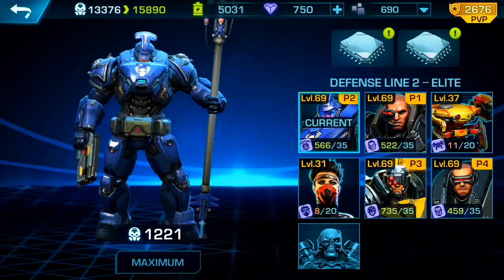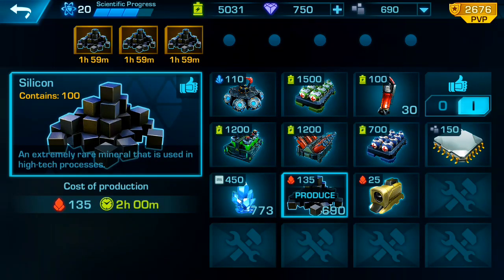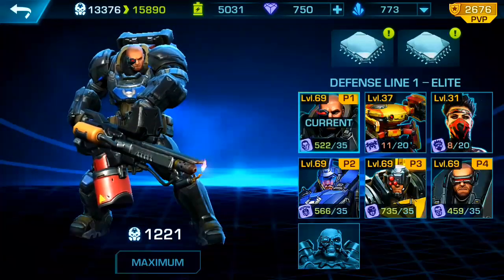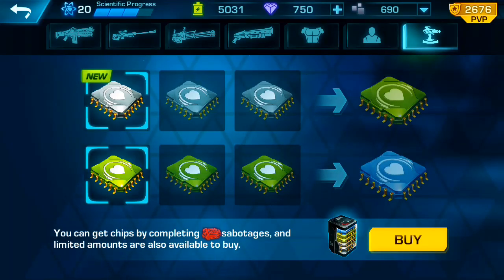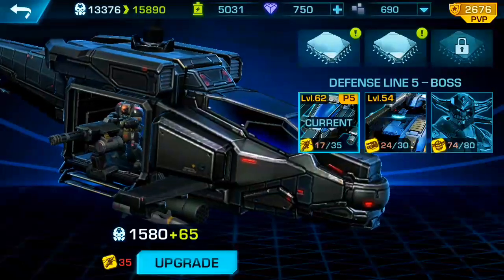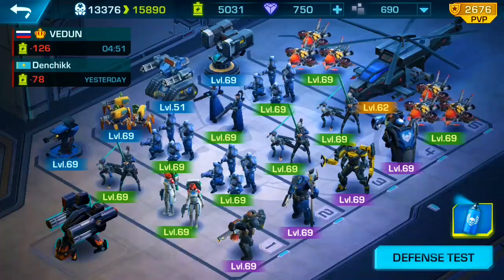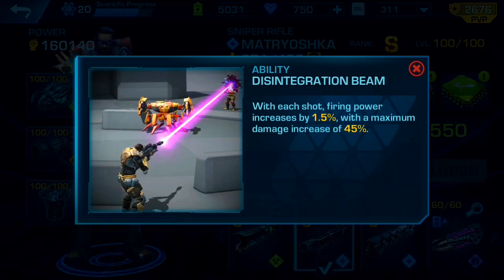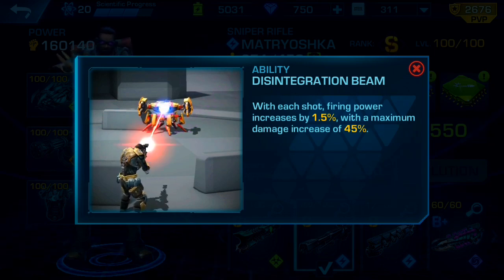EVOLUTION 2: BATTLE FOR UTOPIA - BASE CHIPS, SYNTHS, NERFS AND OTHER CHANGES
Welcome to ZGC! No hacks. No cheats. Evolution 2: Battle for Utopia Base Chips, Base Synths, nerfs, and other changes! Sorry this took so long, but it's wrapping up changes that came with the last update. We cover base chips, and howto apply them, how to get Synths for your base, nerfs to the lab tube and weapons, and a few other minor things.

0:00 Intro
0:44 Base Chips
7:15 Base Synths
10:17 Nerfs
13:18 4* Terror

Join me in DFFOO GL! ID: 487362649

Hope you have an awesome day, Gamer! I will see you later!